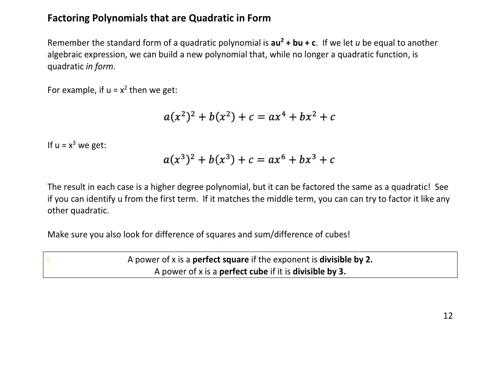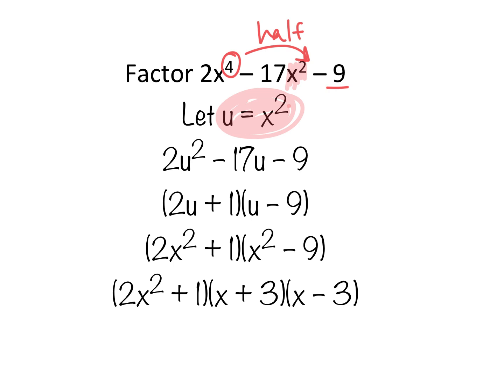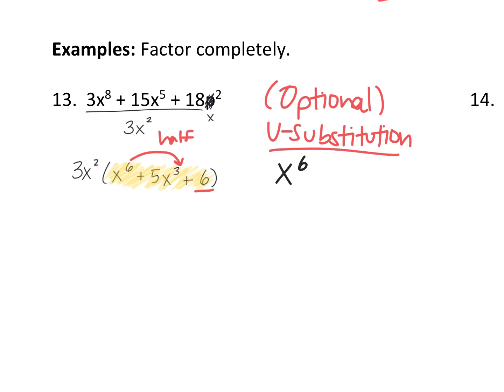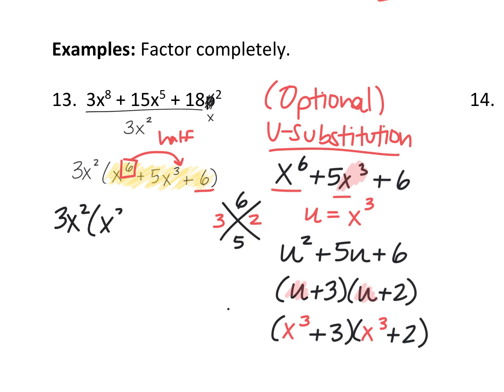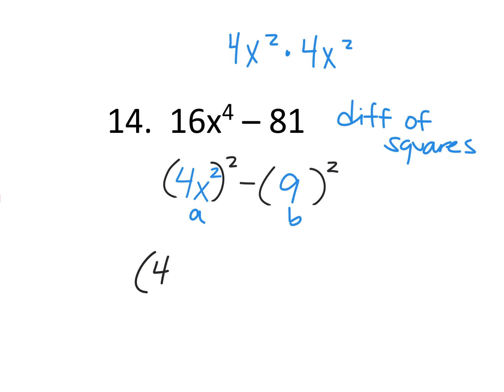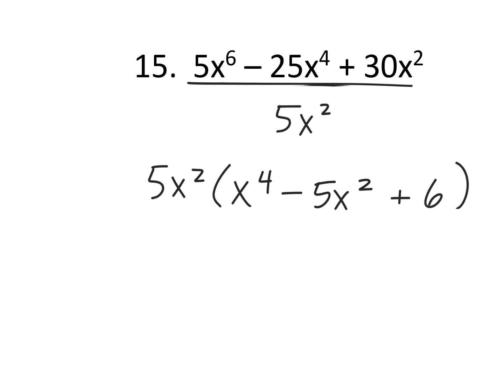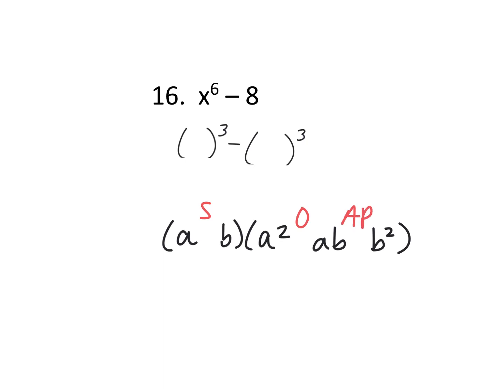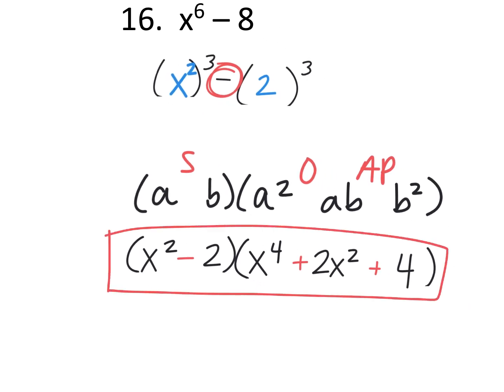A2 5.3C Factoring Polynomials Quadratic in Form (U-Sub) Notes